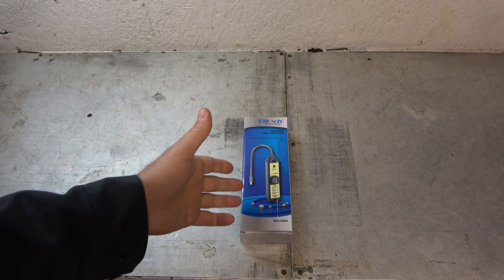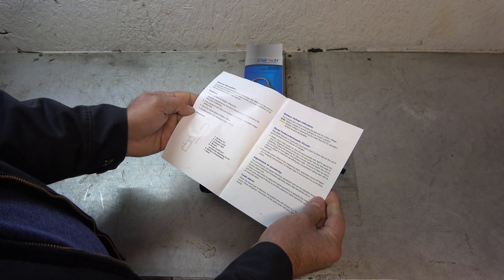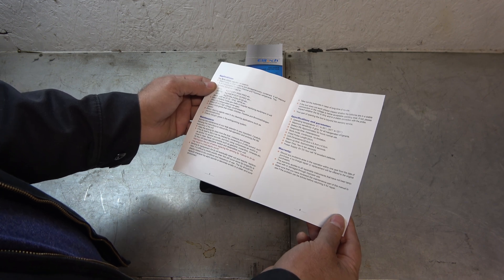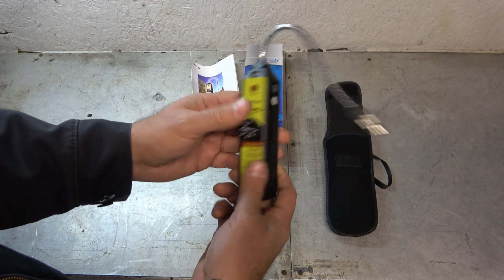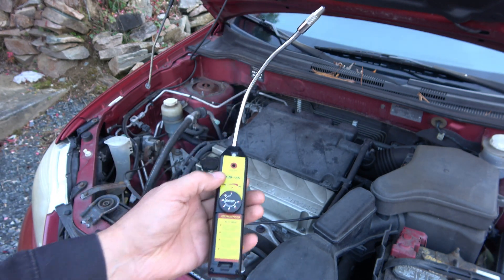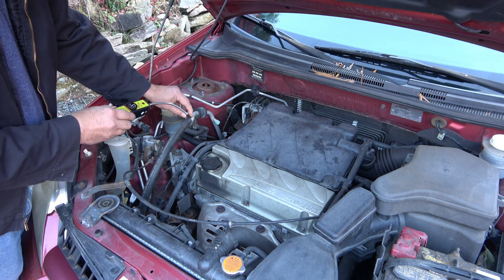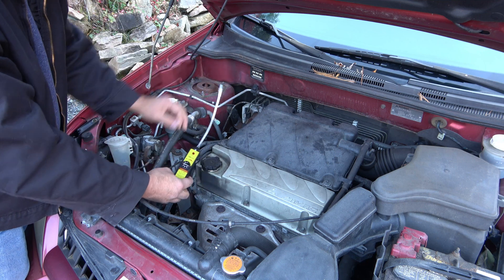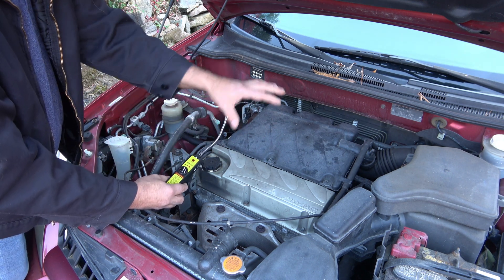A New A/C Leak Detector. The Elitetech WJL-6000.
I know I'm getting older, but you guys have no idea just how much a tool like this cost just a few years back. My last one was over $700 back in the day.
  When that one finally died, I tried to make it without one, but I soon found that not every leak can be spotted with a UV light and some dye.

   I was really happy with the sensitivity of this unit and can say that it's a good addition to the shop!